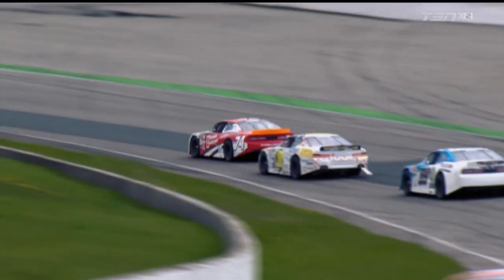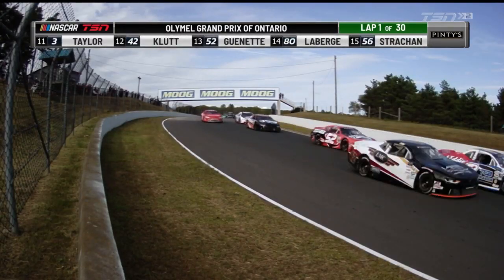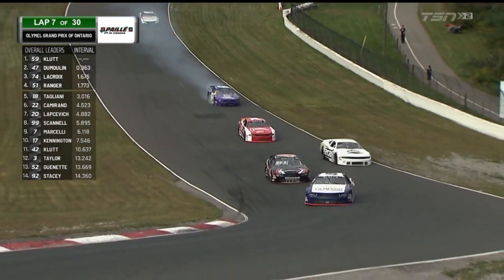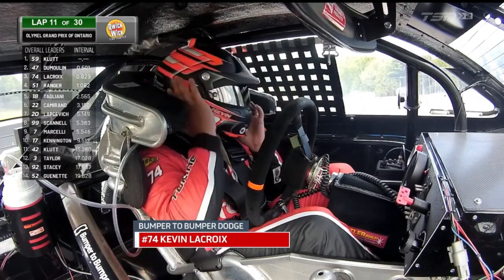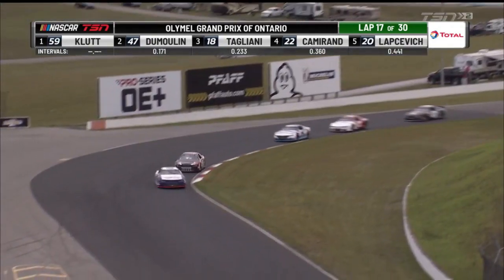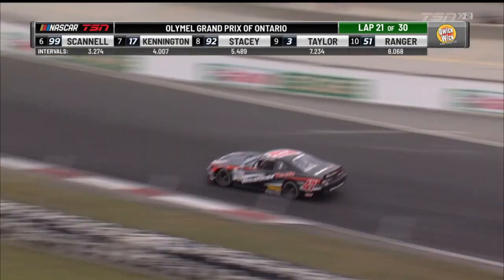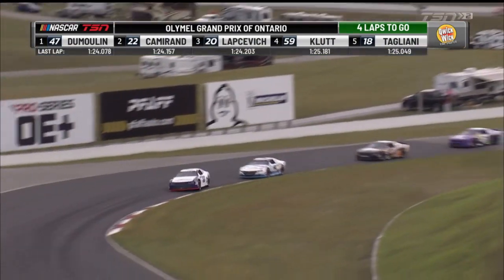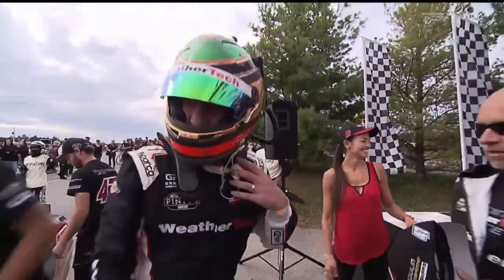2021 NASCAR Pinty's Series: Olymel GP of Ontario [CTMP 1, EN]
A 30-lapper opens a set of 2 races held during the Labour Day weekend at Canadian Tire Motorsport Park in Bowmanville, ON.